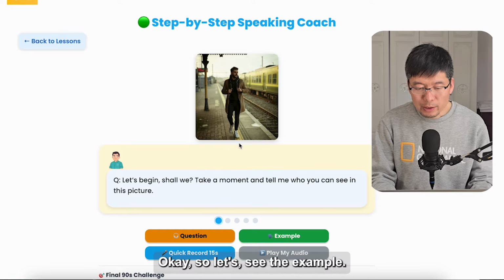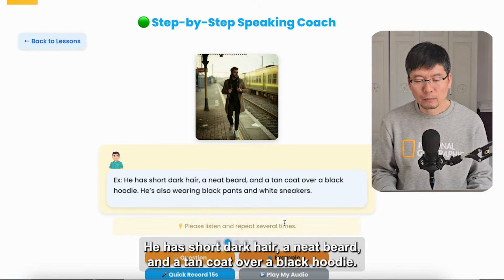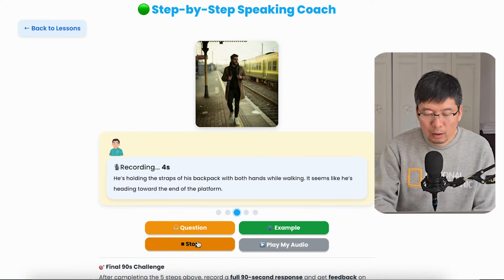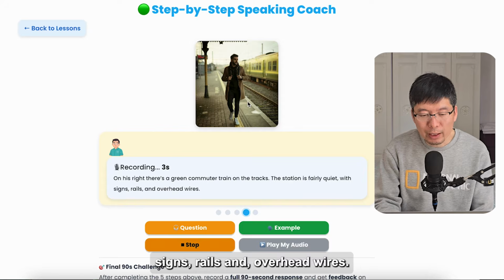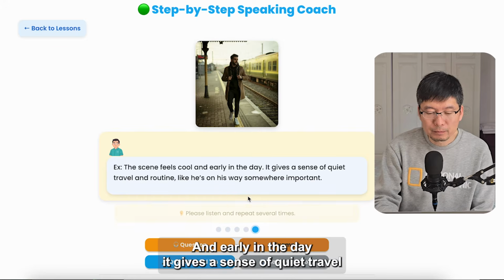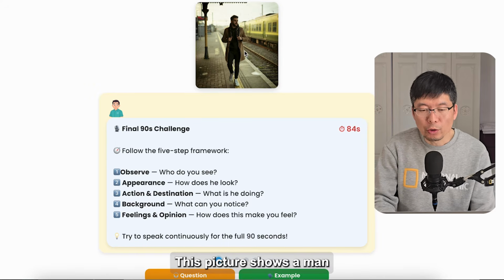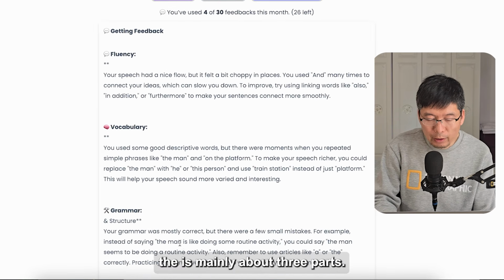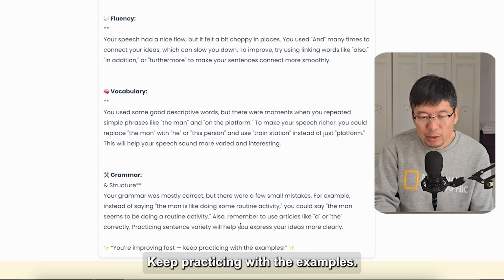STOP Struggling in DET Speaking | Full Step-by-Step Lesson Using My Speaking Coach (Score 130+)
Want to get 120–130+ in the Duolingo English Test Speaking section?
Most test-takers get stuck because they don’t know what to say and cannot fill the full 90 seconds.

In this video, I will teach you a complete, step-by-step method to describe any photo clearly and confidently.
And I’ll also show you how to practice using my Speaking Coach, which guides you through each step:

✔️ Understand the photo
✔️ Describe the person
✔️ Actions + background
✔️ Feelings + opinion
✔️ And finally… the full 90-second answer

You can repeat each example, record your answer, review your audio, and get AI feedback.
This tool is designed to help students who are stuck around 90–100 reach 130+.

📚 More Duolingo Lessons Coming

If you enjoyed this lesson, feel free to:

💬 Tell me your target score in the comments!

Good luck with your DET preparation — you can do this!